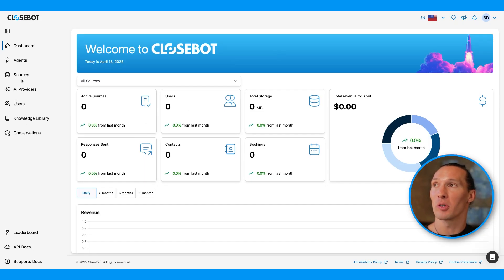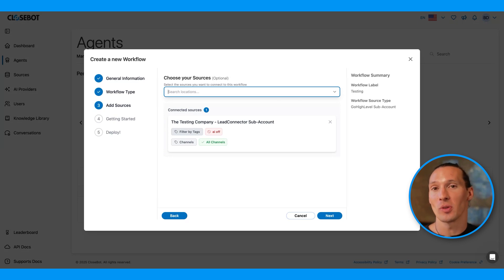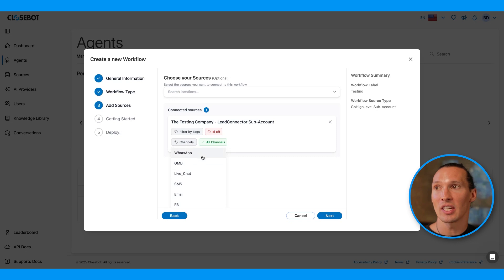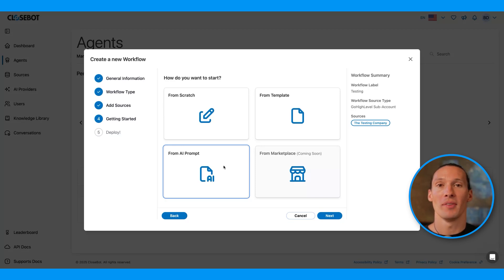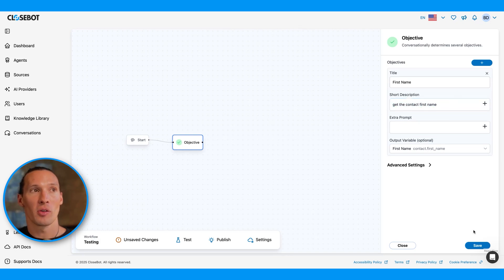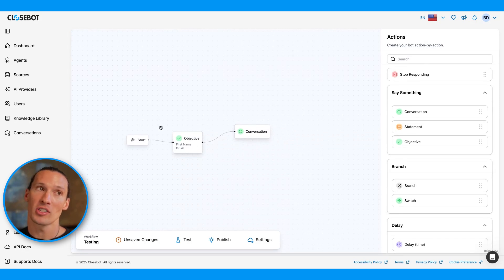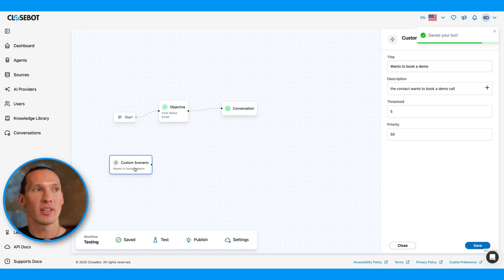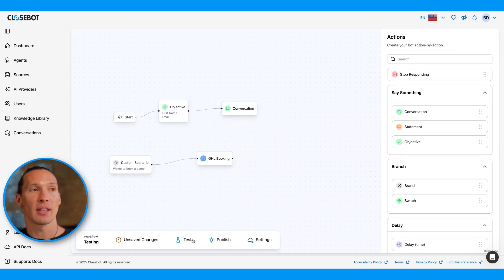Step 4: Build a Job Flow | Getting Started with CloseBot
*Please note, Workflows were renamed Job Flows after the recording of this video. The functionality is the same.*

In this CloseBot V2 tutorial, Bryce walks you through how to build a complete Job Flow.

*Timeline:*
00:00 – Intro from Bryce: What is an AI Workflow?
00:14 – Navigating to the Agents tab and starting a new workflow
00:28 – Naming the workflow, grouping, and flow type selection
00:56 – Connecting a source and filtering by tags
01:22 – Filtering by tags and choosing channels (SMS, WhatsApp, etc.)
02:17 – Choosing how to build the workflow (template, prompt, or scratch)
02:48 – Using an AI prompt example (for a dentist office)
03:14 – Starting from scratch in the Workflow Builder
03:40 – Creating objectives: Collecting name and email
04:46 – How AI handles multiple data fields conversationally
05:11 – Overview of key actions (conversation, objective, statement)
05:34 – Setting entry message and fallback logic
05:54 – Creating a custom scenario for booking a demo
06:34 – Using integration actions (GoHighLevel calendar)
06:37 – Workflow settings and assigning a persona
07:04 – Publishing the workflow with your persona